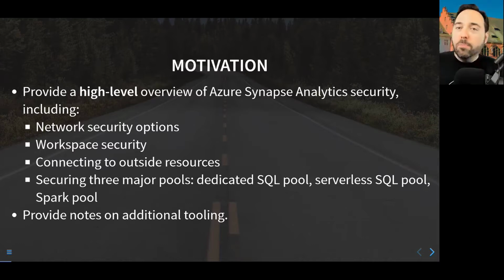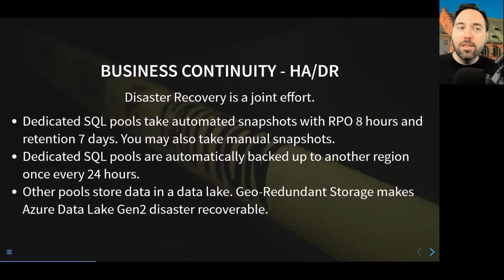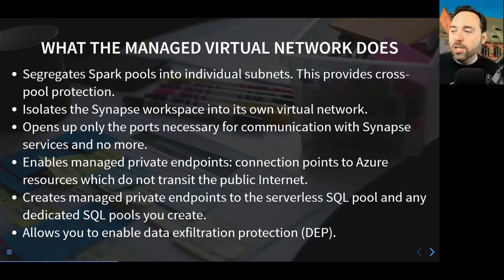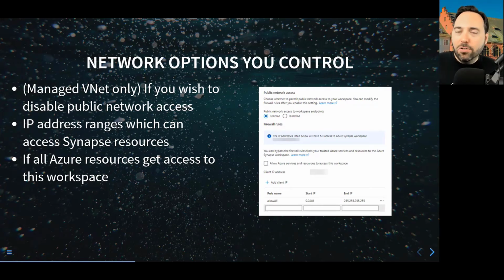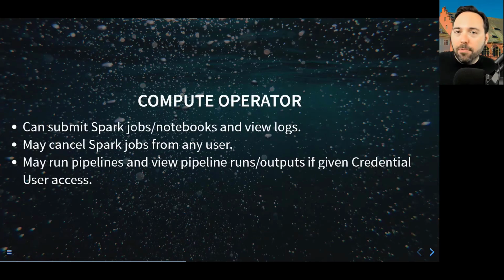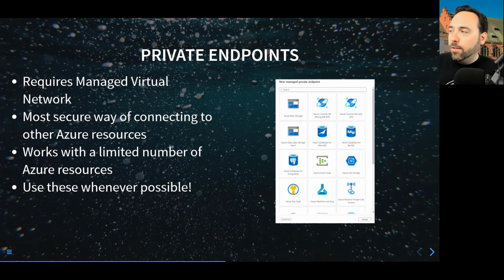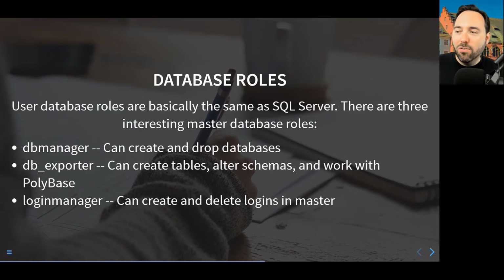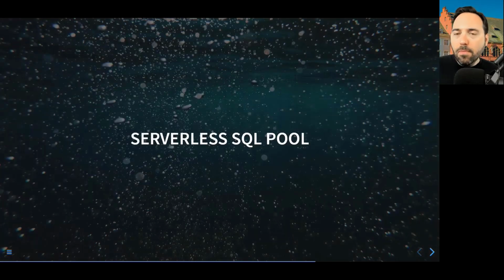Kevin Feasal : Locking Down Azure Synapse Analytics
Azure Synapse Analytics is a complex system, combining dedicated SQL pools, serverless SQL pools, Spark pools, and more. With such a broad scope, it can be difficult to understand what you need to secure and how you can lock it down. In this talk, we will first review the Azure Synapse Analytics surface area. Then, we will introduce settings and procedures to protect data at rest, in transit, and during processing. Finally, we will review several tools you can use to increase your security posture and reduce the risk of data exfiltration.